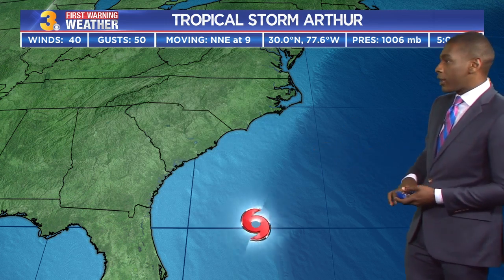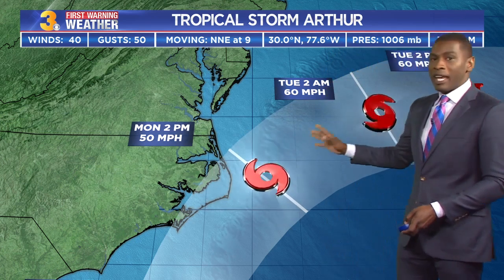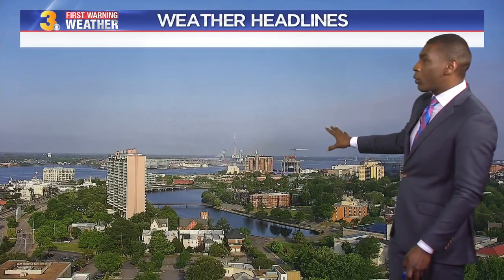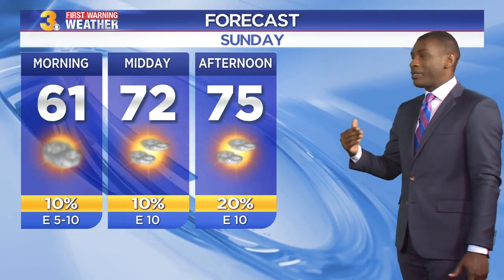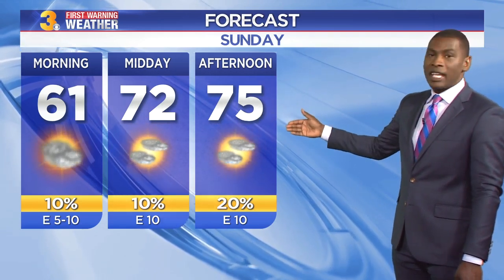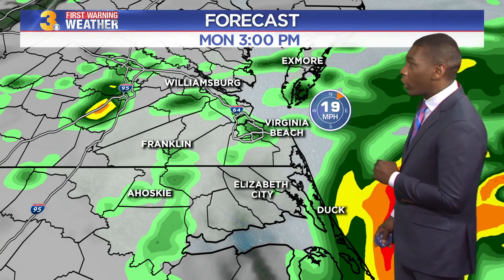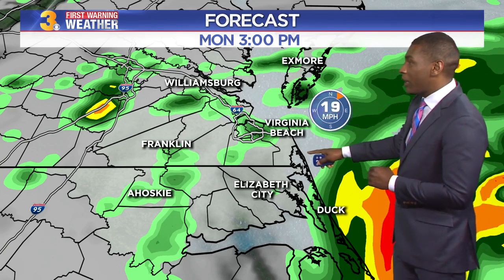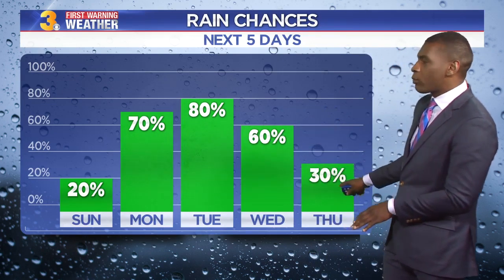KJ Jacobs Sunday AM Weather